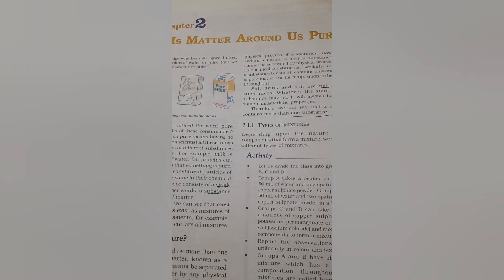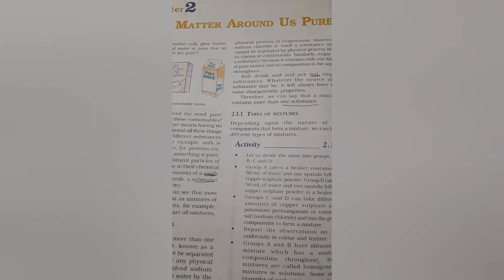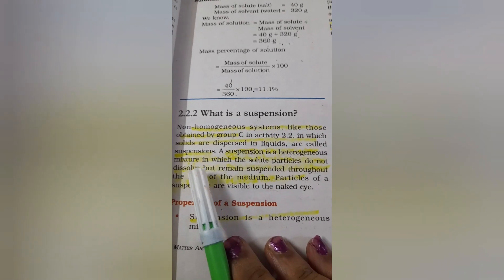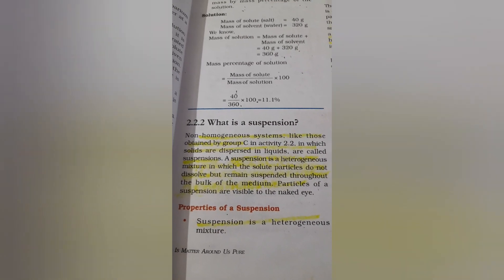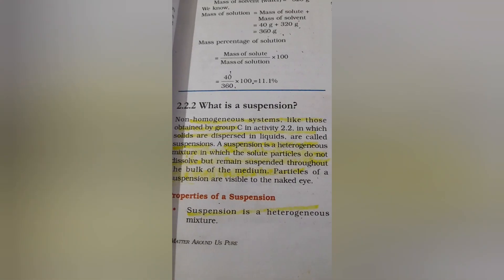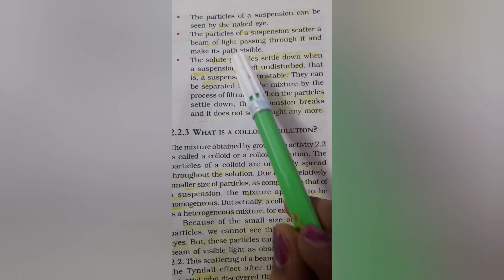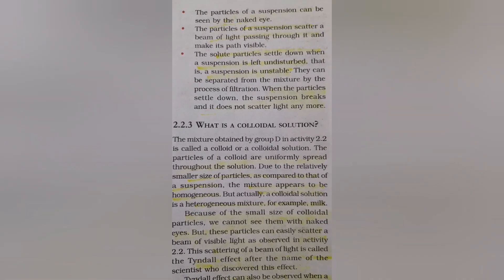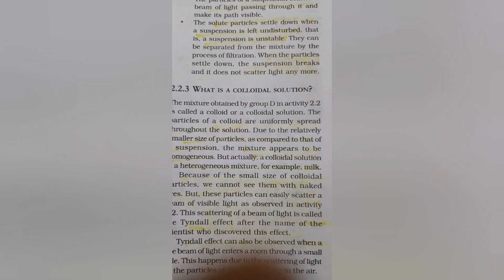NCERT LINE BY LINE|| CLASS IX || CHAPTER 2||IS MATTER AROUND US PURE|| SCIENCE||CONTINUATION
Short notes on activities.